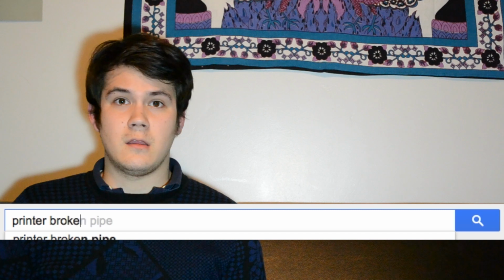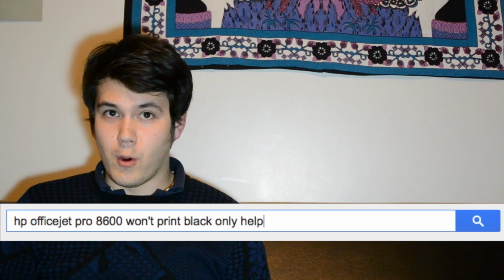How to Google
In which I teach good search techniques. Because someone has to.